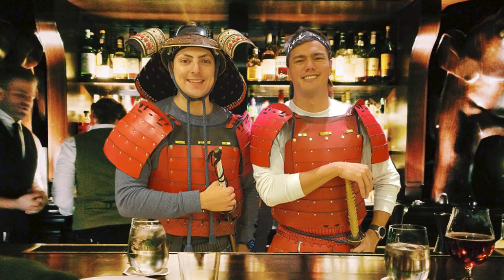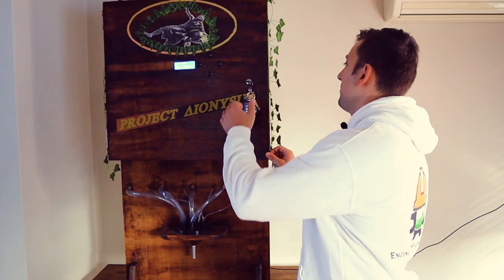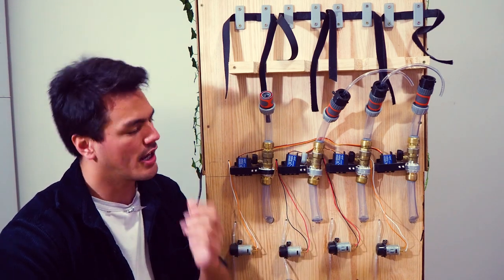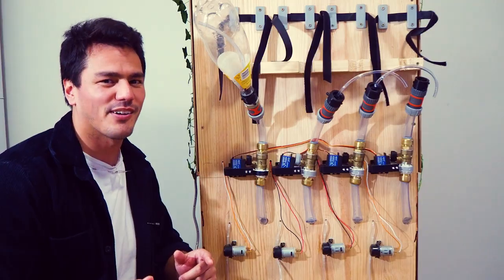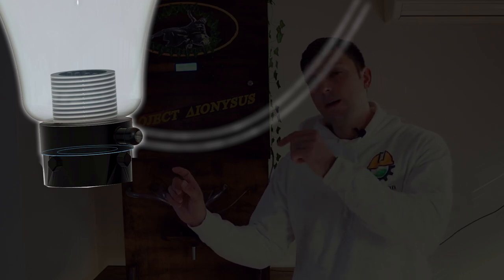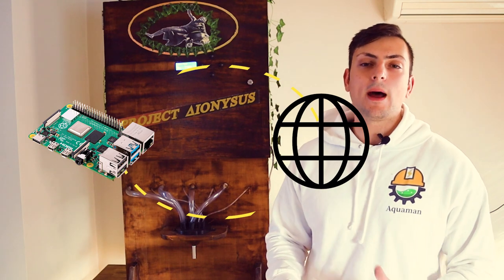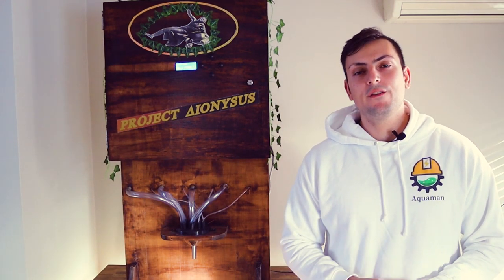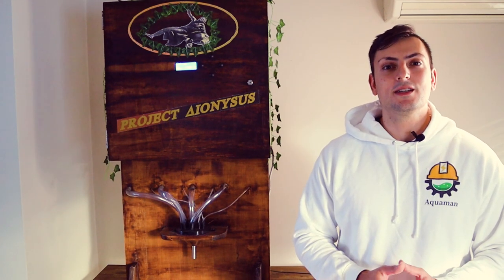Building the Simplest Cocktail Machine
Introducing "Project Dionysus" - the ultimate diy cocktail machine that will revolutionize your home bar experience! This state-of-the-art machine boasts 4 spirit pumps and 4 mixer valves, making it the ultimate tool for mixing up the perfect cocktail 🍸

But that's not all - Project Dionysus's engineering offers modes of operation to choose from. In the mixer mode, you can replicate your favourite mixed beverage, adjusting the proportions of each ingredient to your liking. If you're feeling indecisive, switch to the cocktail mode and let the machine do the work for you, serving up classic (and complex) favourites with ease.

But what really sets Project Dionysus apart is its sleek and stylish design. With a vintage look that fits nicely into your home bar, this machine is sure to be the envy of all your friends. Whether you're hosting a party or just kicking back with a few drinks after work, Project Dionysus is the ultimate addition to any home bar.

0:00 - 1:22: What the Cocktail Machine can do
1:23 - 1:56: Taste Test
2:09 - 3:14: How the Components Works
3:15 - 4:31: 3 Things Learnt
4:32 - 6:08: 3 Things to Improve
6:09 - 7:33: Summary of Project Dionysus

All Licences provided by Shutterstock and Soundstripe

Credit to Ericinventor for the raw STL file which was used to design our ball valve actuator.